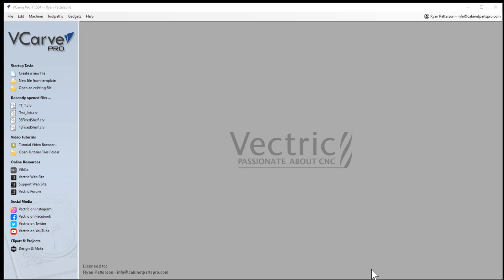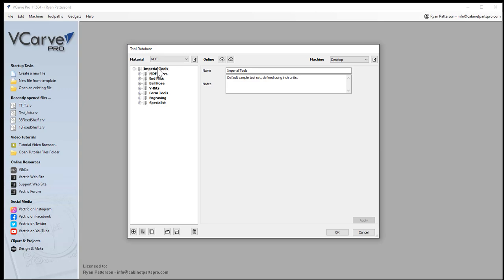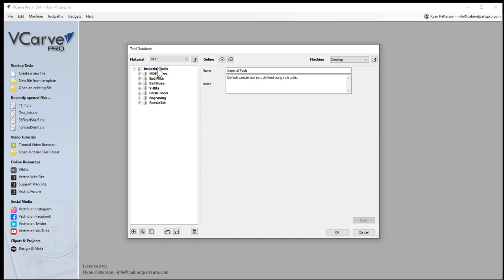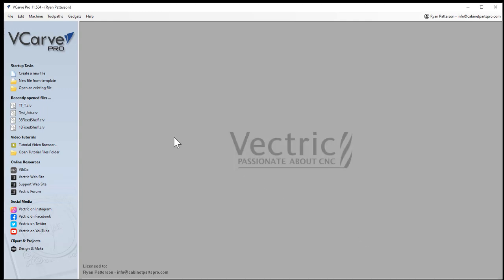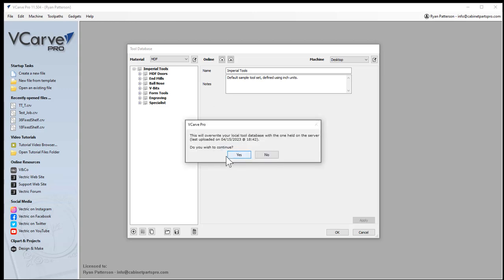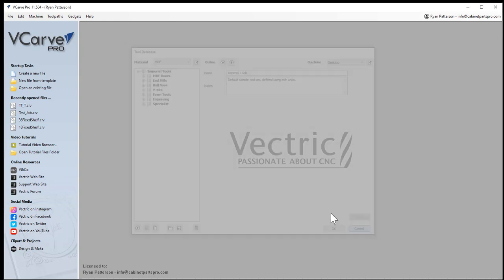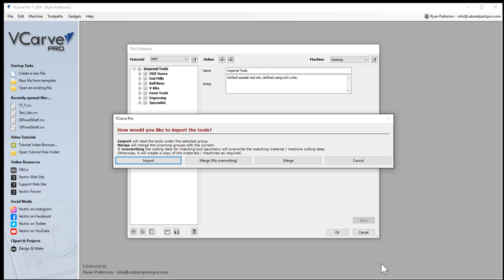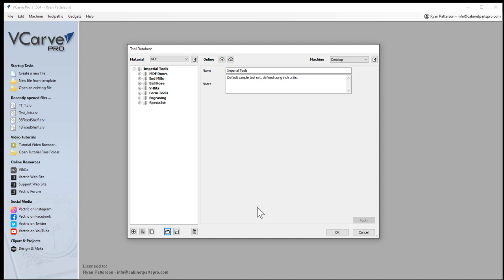Vectric's Vcarve Pro or Aspire saving Tool Data Base